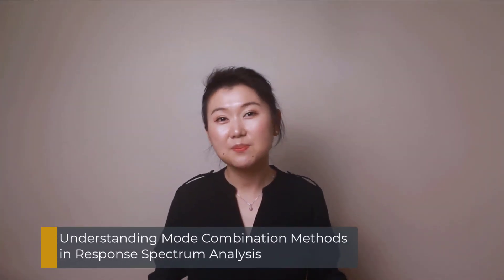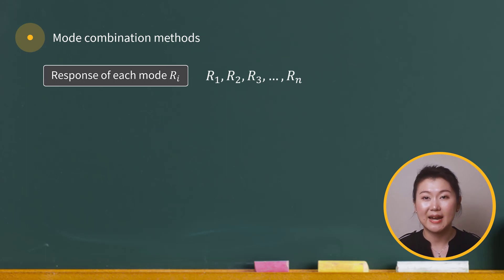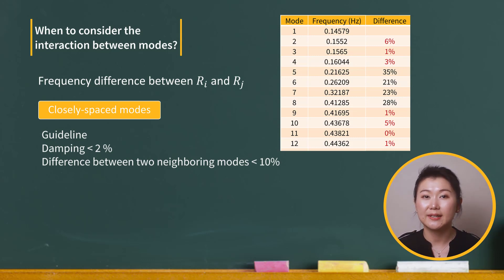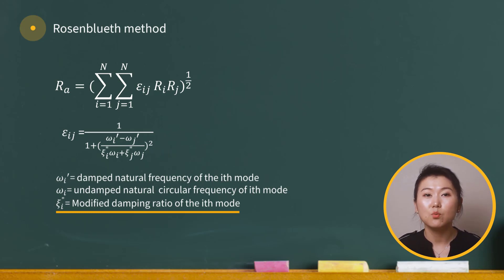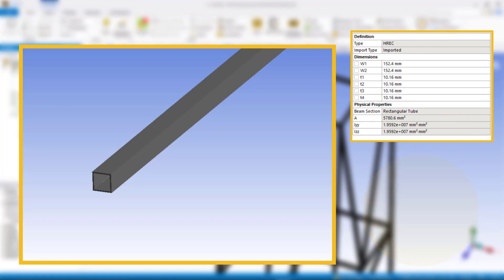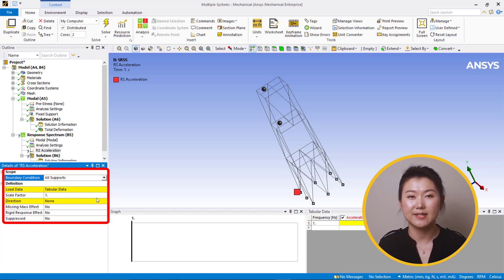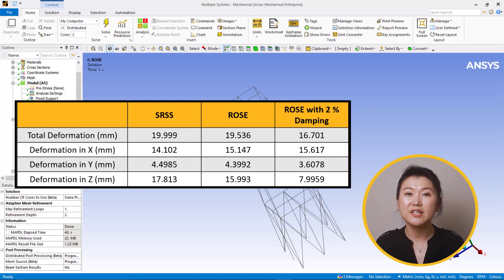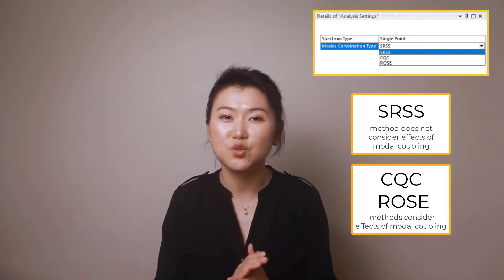Understanding Response Spectrum Mode Combination Methods Using Ansys Mechanical — Lesson 2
In a response spectrum analysis, we first obtain the individual modal responses to an input response spectrum. Then, different mode combination methods are used to approximate the maximum response of the structure. In Ansys Mechanical, three types of mode combination methods are available, square root of the sum of squares (SRSS), complete quadratic combination (CQC)​ , and Rosenblueth (ROSE). The SRSS method does not account for the modal coupling between different modes, whereas the CQC and ROSE methods account for the interaction of modes that are close to each other.  In this video lesson, we will explore how mode combination methods are specified, and how different methods affect the results.

0:00 - Intro
02:12 - General equation of mode combination methods
02:29 - The coupling coefficient
04:28 - Square root of the sum of the squares (SRSS) method
05:07 - Rosenblueth (ROSE) method
06:18 - Complete quadratic combination (CQC) method
09:40 - How to specify the mode combination method in Ansys Mechanical